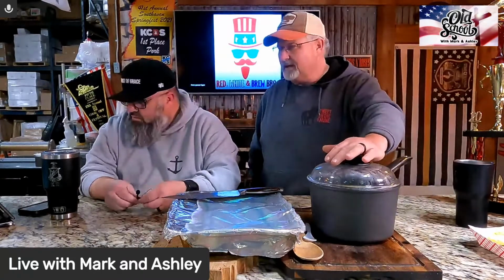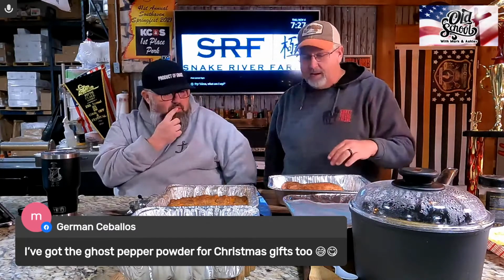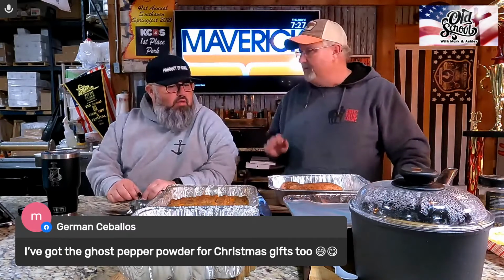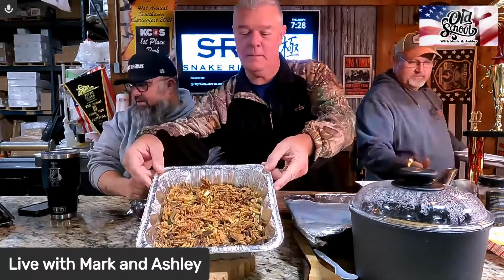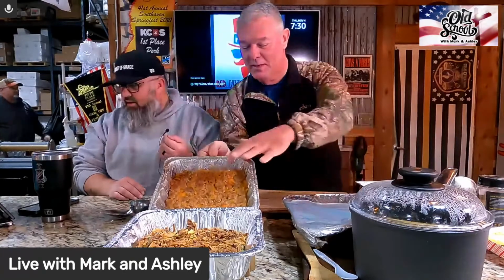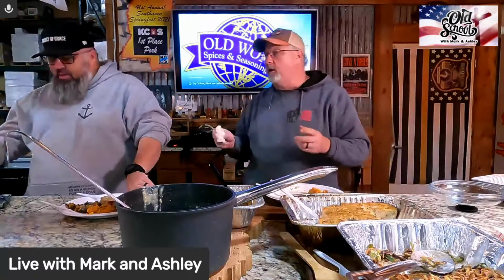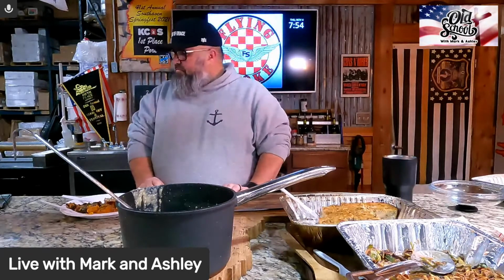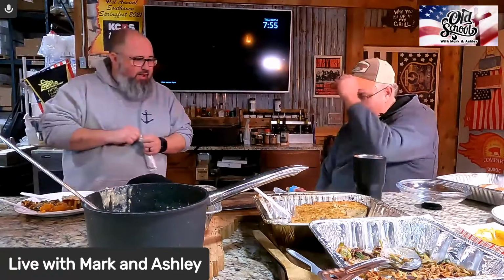Thanksgiving Show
Dressing Process:
Make a pan of cornbread.  Crumble and cool the day before
Make an awesome pot of chicken or turkey stock the day before with extra onion and celery
in a 1/2 pan add the cornbread and white bread crumbs of 4 slices white bread
add in 5 eggs
40 oz of room temp stock.
five tbsp fresh chopped sage
Salt, pepper, onion, and garlic to taste
bake at 350 for up to 45 min or until set and firm

Renee’s Sweet Potato Casserole
Main ingredients:
3 cups boiled and mashed sweet potatoes
1 cup white sugar
1 stick melted butter
1/3 cup milk
2 eggs
1 teaspoon vanilla
Topping:
1/3 cup flour
1 cup brown sugar
1/3 cup butter
1 cup chopped pecans
Mix main ingredients together and put into a buttered baking dish.
Mix topping ingredients together and sprinkle over main ingredients.
Bake for 30 minutes at 350° or until topping is deep golden brown.

Turkey:
Season with your favorite savory seasoning
cook above 325 until meat is 140 Degrees internal
wrap in a pan with two sticks melted butter and rest in a dry cooler to finish for at least 45 min